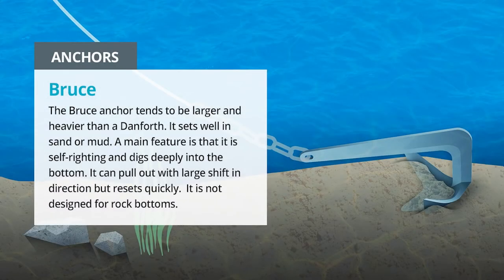Weather to Boat | Anchors - Bruce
The Bruce anchor tends to be larger and heavier than a Danforth. It sets well in sand or mud. A main feature is that it is self-righting and digs deeply into the bottom.  It can pull out with large shift in direction but resets quickly.  It is not designed for rock bottoms.